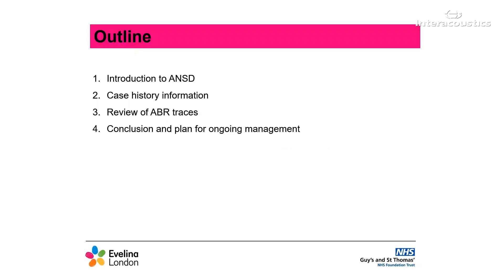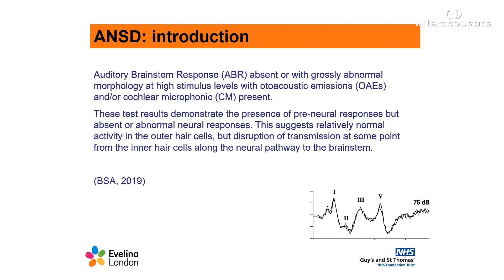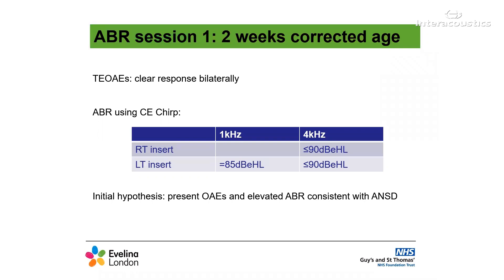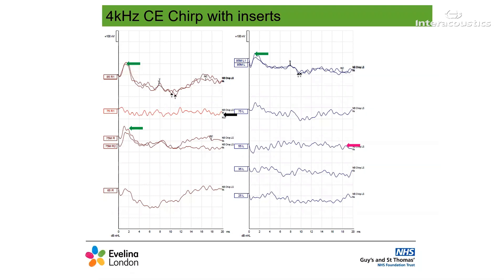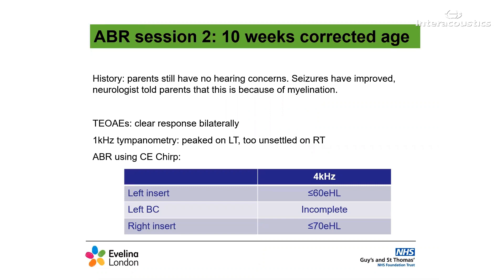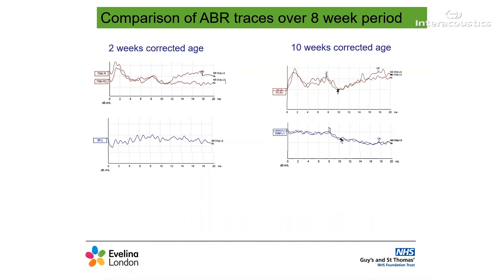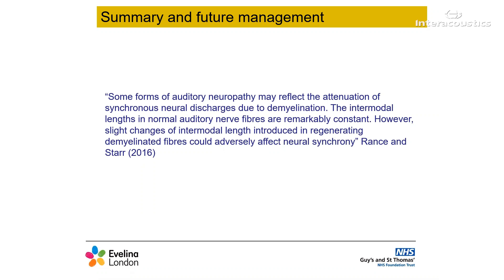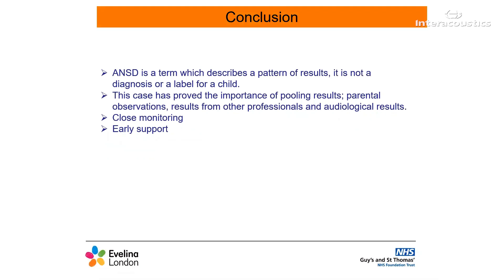ABR Case Study: ANSD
The Interacoustics Academy welcomed Caroline Jackson, Principal Audiologist at Evelina London Children's Hospital, to present a pediatric auditory neuropathy spectrum disorder (ANSD) case study, and the use of auditory brainstem response (ABR) testing in this case.

Timestamps:
0:00 Introduction
0:39 What is ANSD?
2:12 Case history
3:13 ABR session 1
5:47 ABR session 2
7:39 Session 1 vs session 2
8:08 Summary and future management
9:55 Conclusion
10:52 References